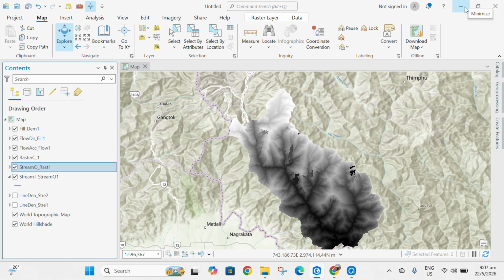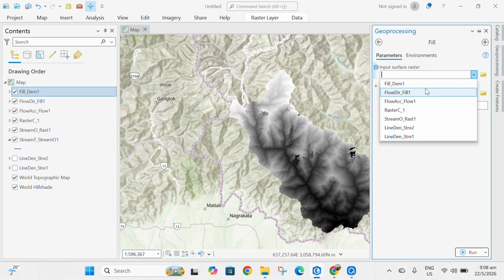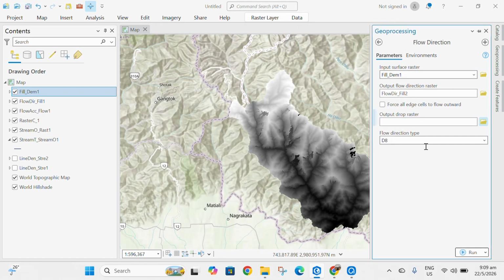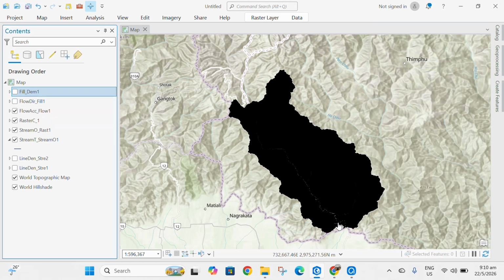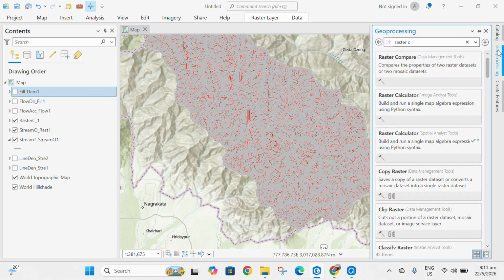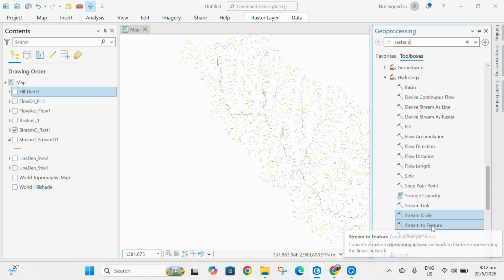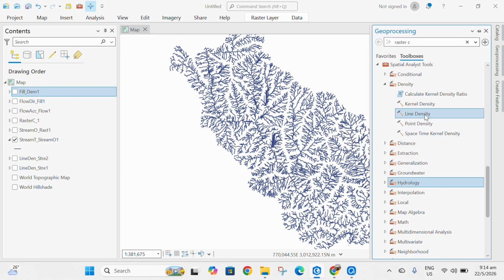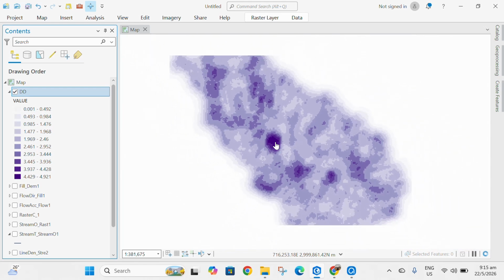Drainage Density in ArcGIS PRO